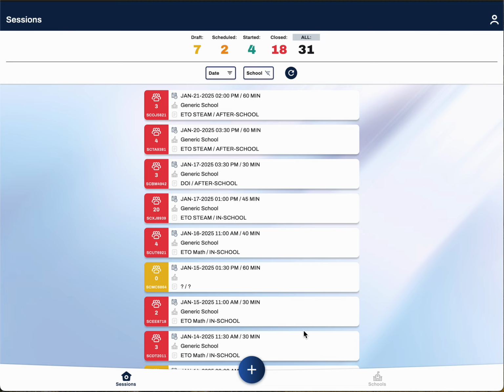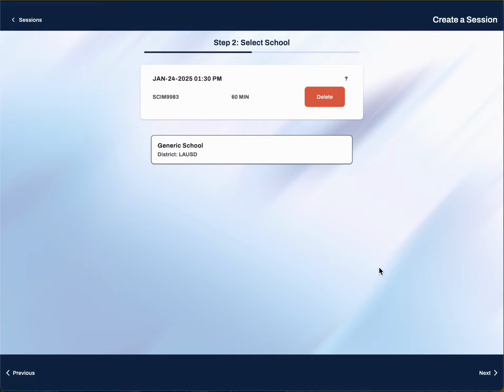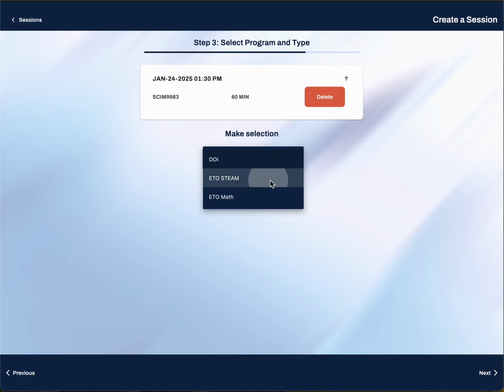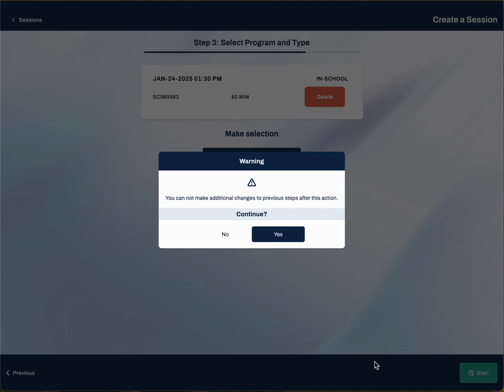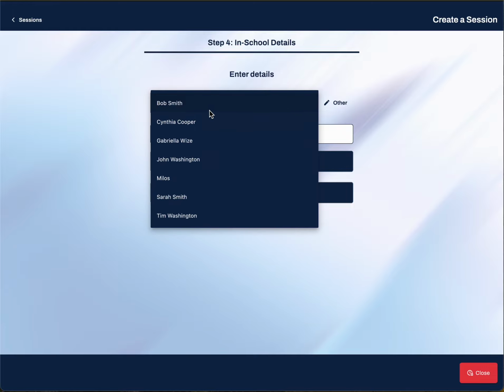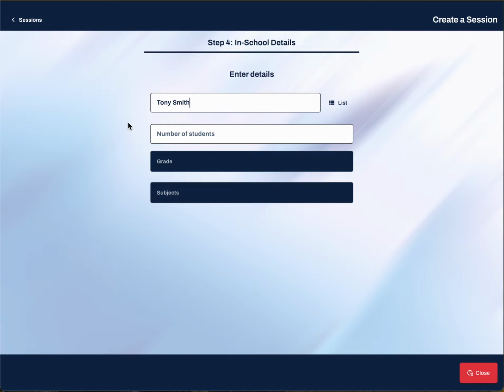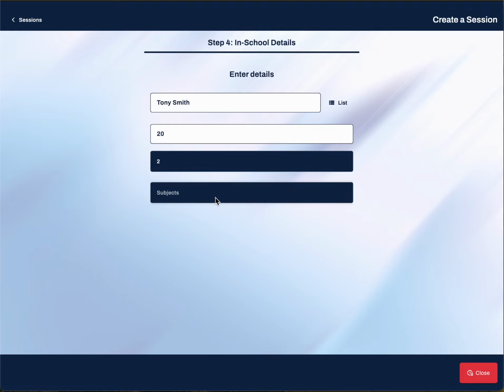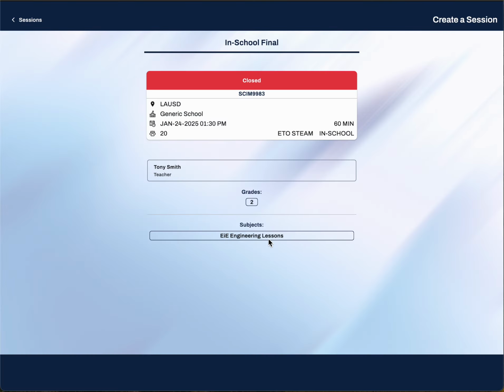Presentify ETO STEAM Pre Bell Attendance Tracking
A brief demonstration on attendance tracking with Presentify.